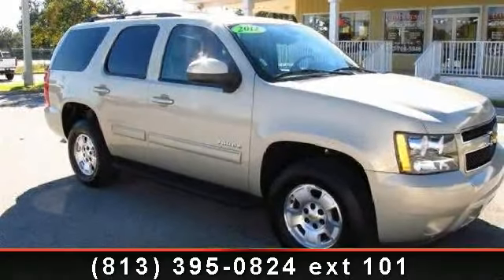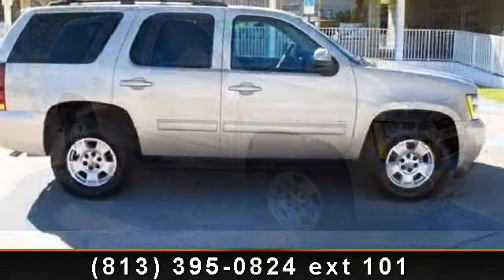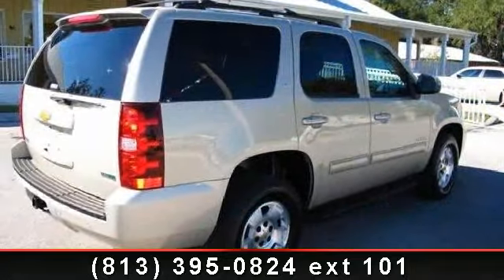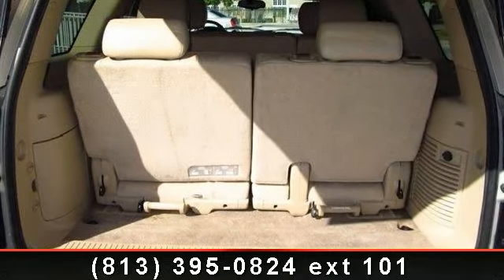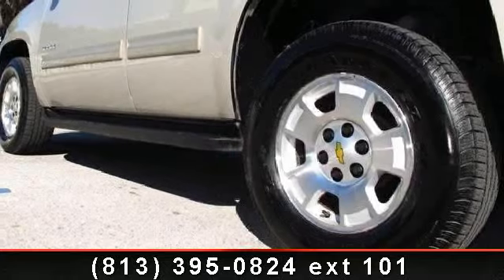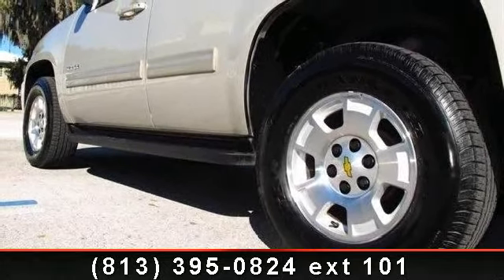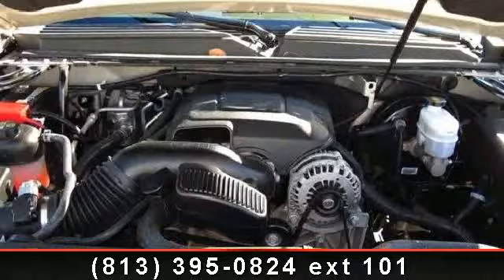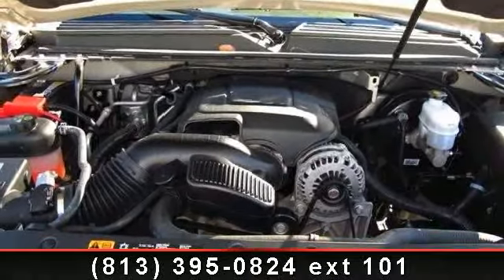2012 Chevrolet Tahoe - Universal Auto 2 - Plant City, FL 33